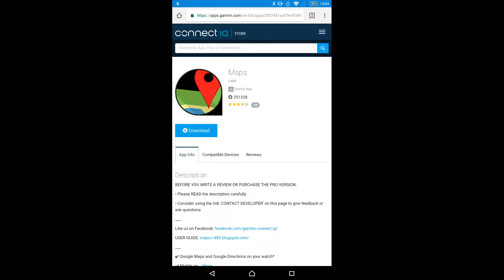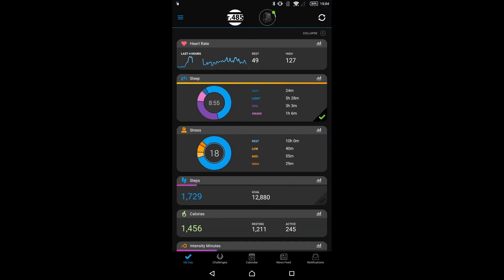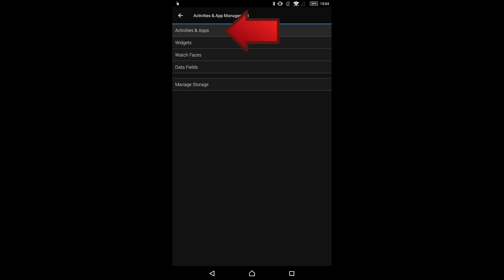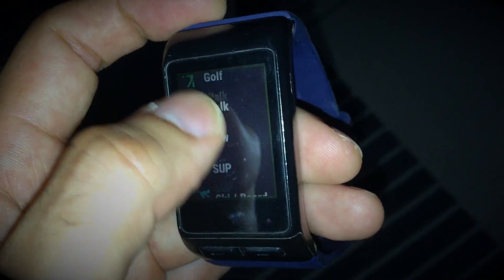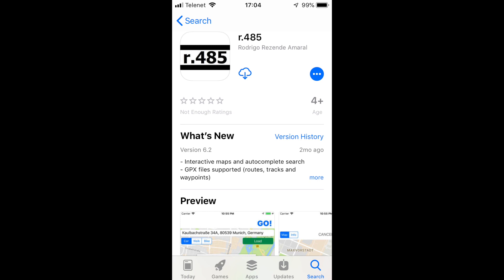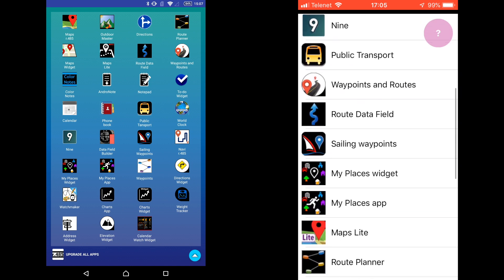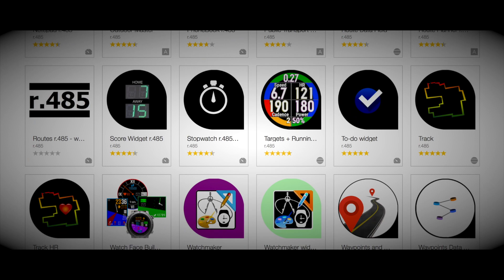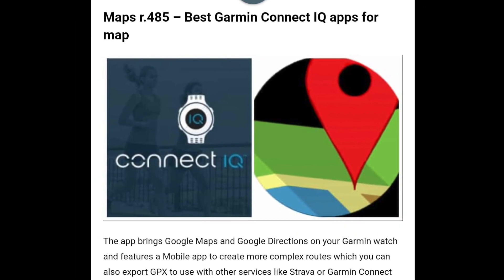Maps r.485 - Tutorial - 1. Installing the app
In this video tutorial on Maps r.485, we show how to install the app on your Garmin device and on your smartphone (Android/iOS).